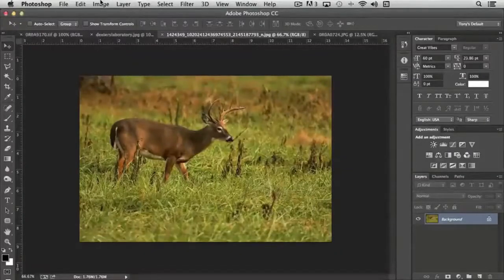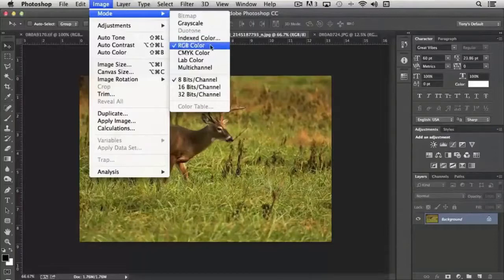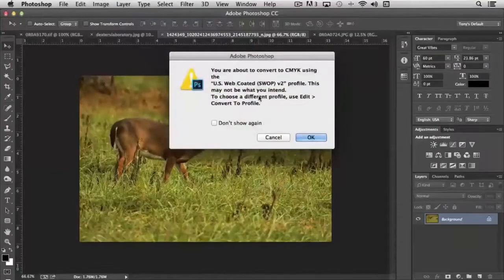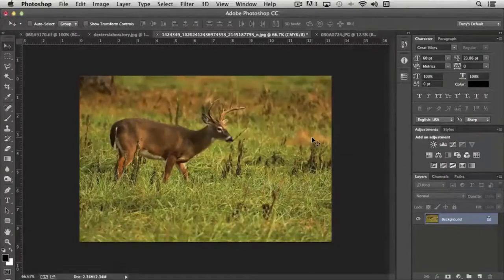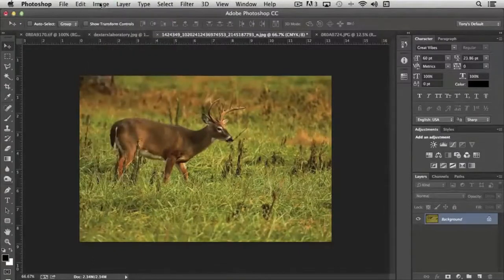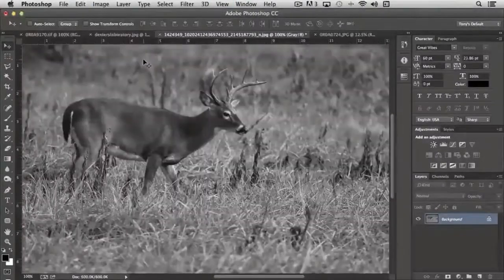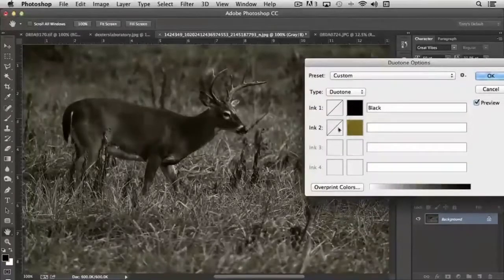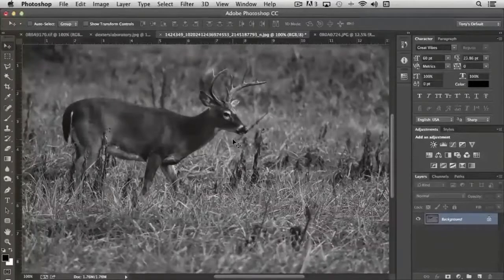Photoshop Tutorial - Color Modes